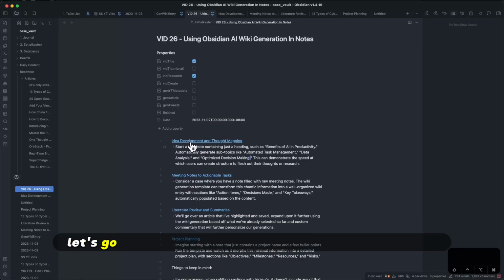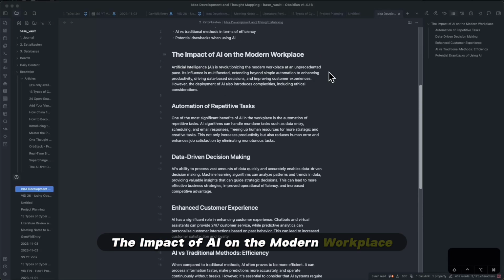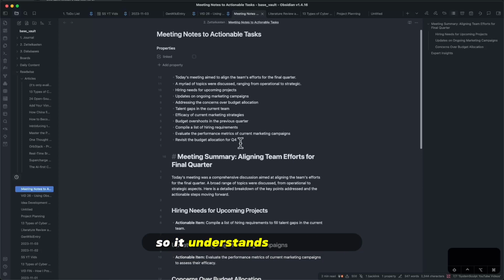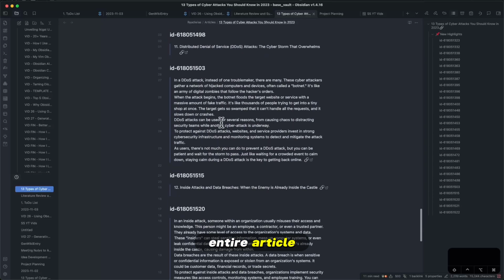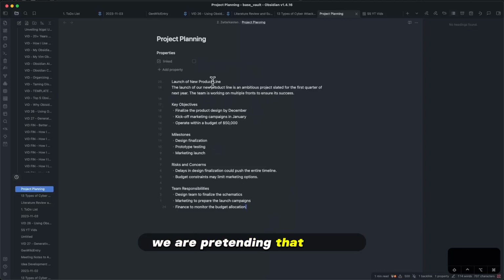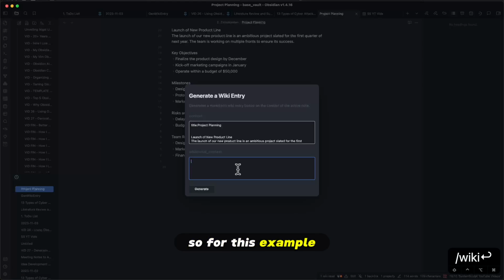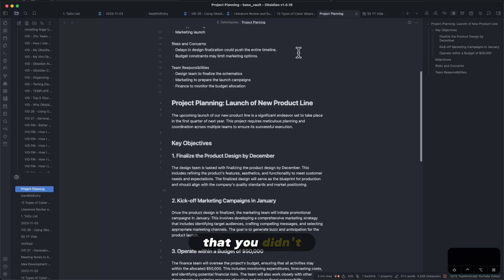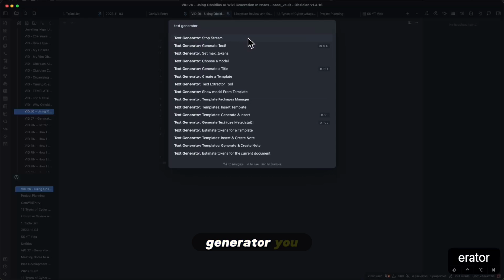Using Obsidian AI Wiki Generation In Notes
Discord community, where I and others will answer all of your questions
X/Twitter, where I post daily with reminders for you to stay on track to success and improving your life

🚀 Key Highlights: 🚀
0:00 - Introduction
0:20 - Overview of Obsidian AI Wiki Generation
0:35 - Example 1: Idea Development and Thought Mapping
2:25 - Example 2: Turning Meeting Notes into Actionable Tasks
4:10 - Example 3: Literature Review and Summaries
5:35 - Example 4: Project Planning
8:55 - Tips and Things to Keep in Mind

📝 Detailed Description: 📝
In this video, Mike walks you through the process of using Obsidian AI for wiki generation in your notes. This tutorial covers four practical examples that Mike uses almost on a daily basis. Learn how to use Obsidian AI for idea development and thought mapping, turning meeting notes into actionable tasks, creating literature reviews and summaries, and planning projects. This video also includes a deep dive into the settings of Obsidian AI and how to enable the wiki generation feature. If you're interested in maximizing your productivity and enhancing your note-taking process with AI technology, this video is a must-watch!